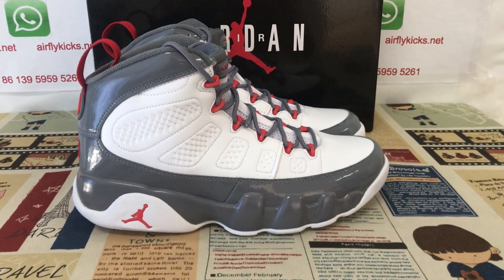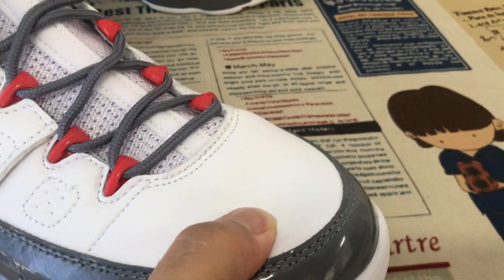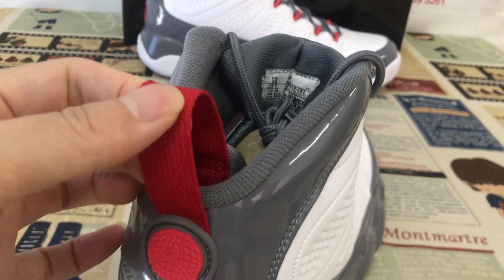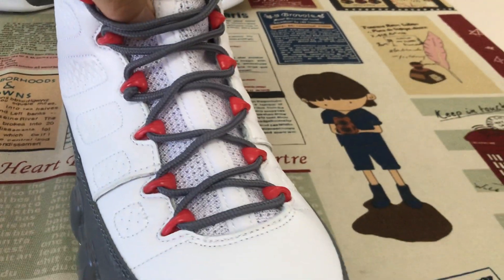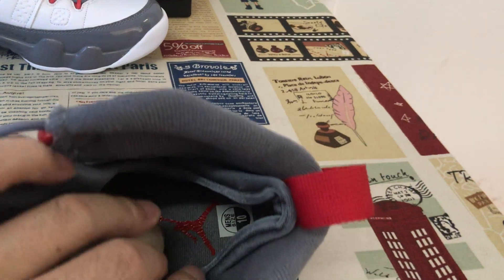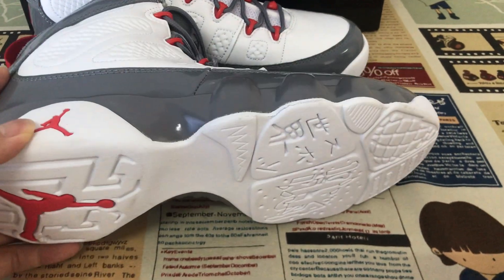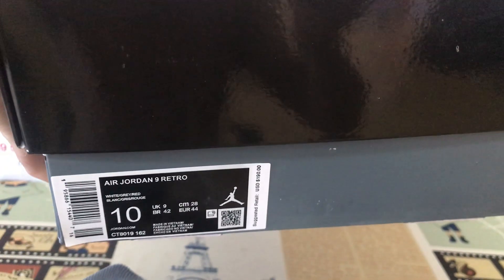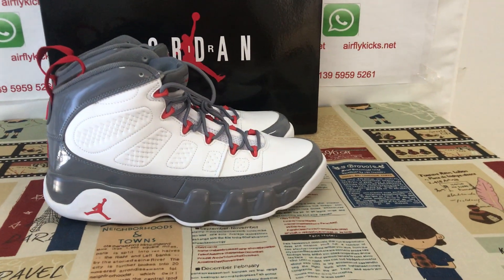Where To Buy Air Jordan 9 Fire Red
Hey friend today give you the 1st detailed review on Air Jordan 9 Fire Red,if you like them, pls click the below link to order on my

Yesterday’s release of the “Particle Grey” Air Jordan 9 isn’t the only new colorway of Michael Jordan’s signature shoe that’s hitting stores this year.
The Air Jordan line’s beloved “Fire Red” colorway is coming to the Air Jordan 9. Newly leaked images show that the forthcoming style will feature a white leather upper, with grey patent leather panels appearing on the mudguard and collar. Adding to the look are red hits on the tongue, eyelets, and heel’s pull tab. Wrapping things up below is a grey midsole and a white outsole.